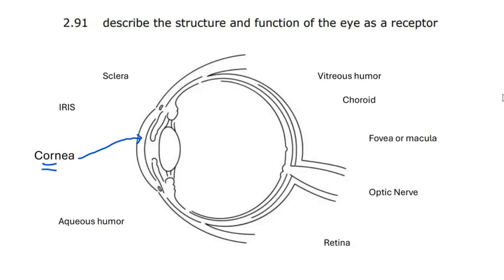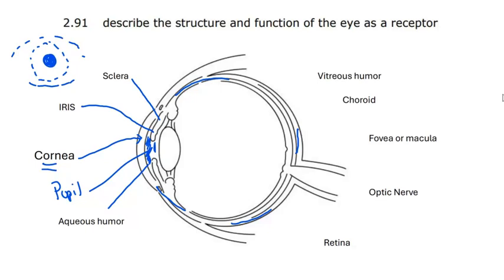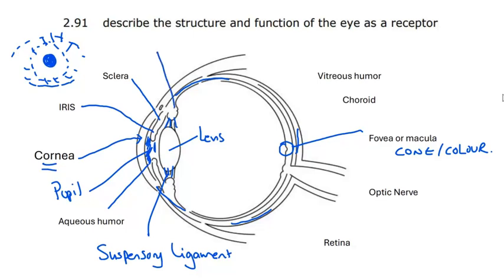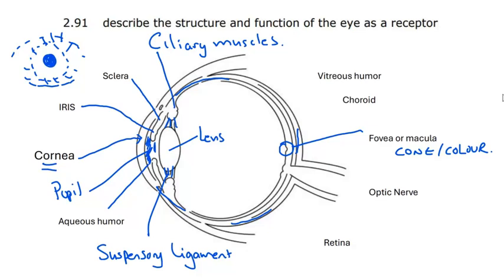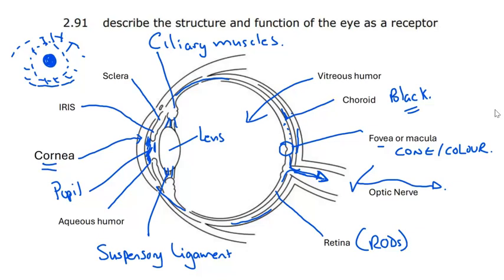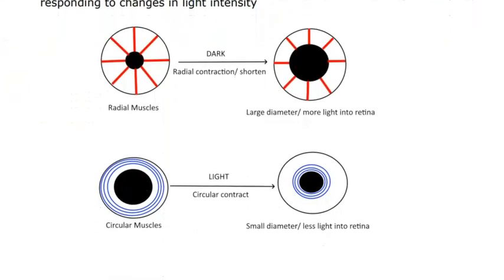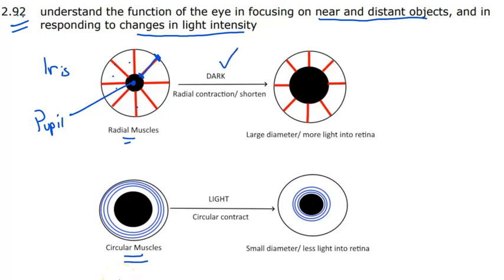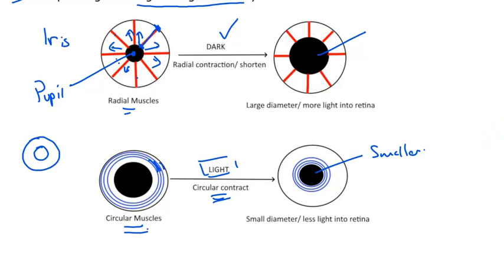2.91_2. Eye Structure and Response to light